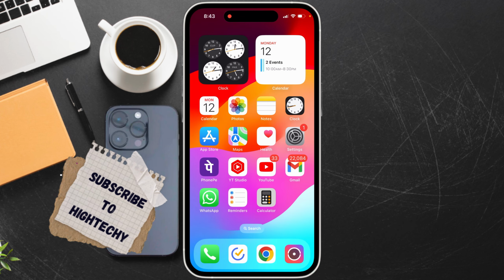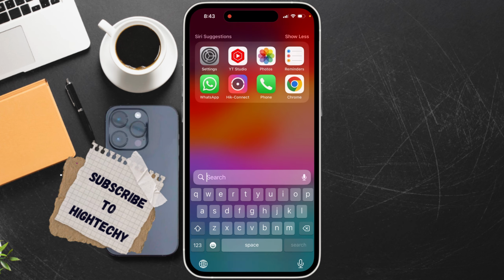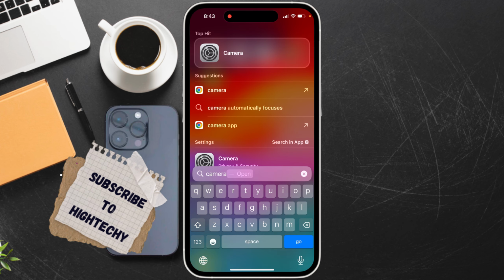How to disable camera on iPhone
Want to temporarily disable your iPhone's camera for privacy or other reasons? This tutorial will guide you through the simple steps to restrict camera access. Learn how to disable the camera completely or limit its use to specific apps. Easy-to-follow instructions and clear visuals make it a breeze!

[Insert relevant keywords like "iPhone camera restrictions", "block camera access", "iPhone camera settings"]